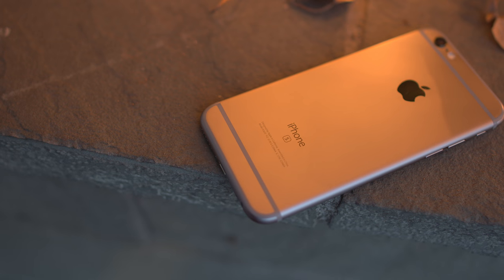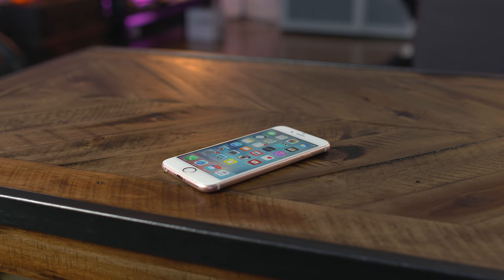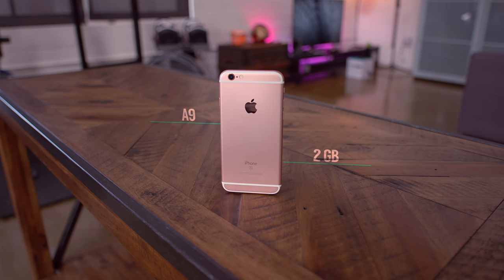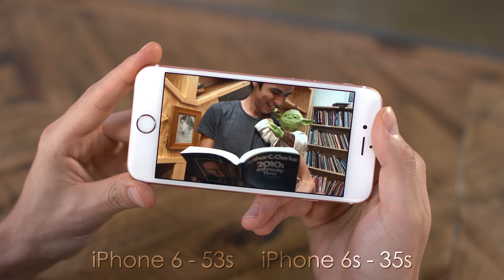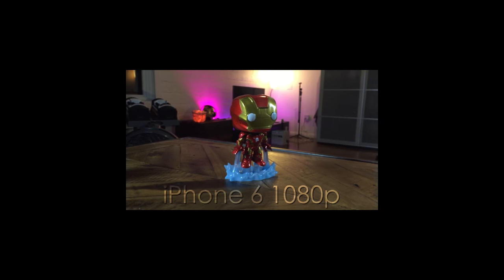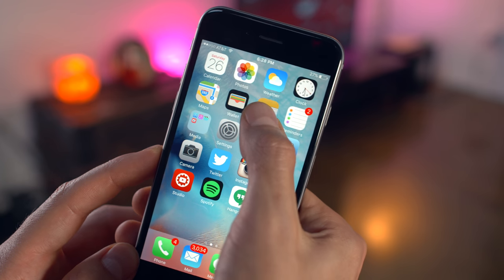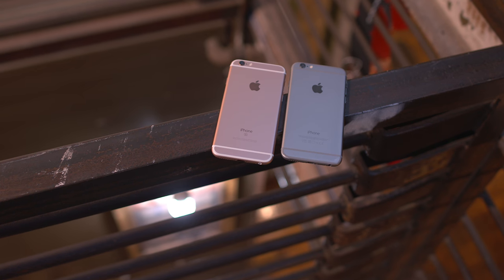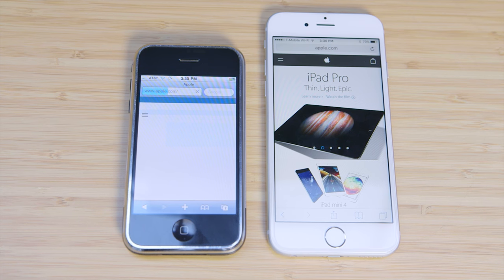iPhone 6s vs iPhone 6 - Worth the Upgrade?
The iPhone 6s is faster, has beefed up cameras and an all new 3D Touch display, but it is worth the upgrade over the iPhone 6?